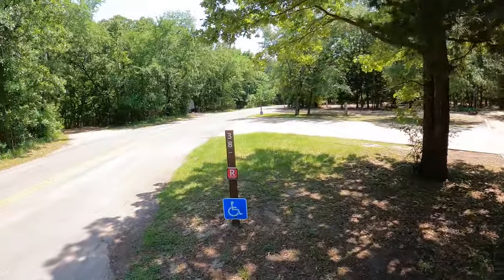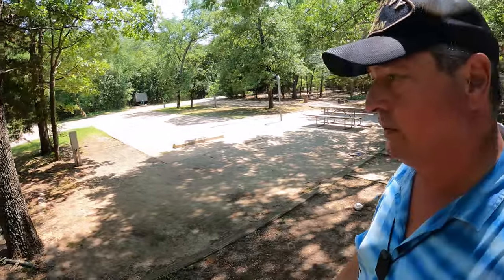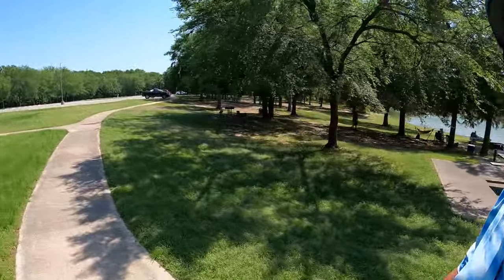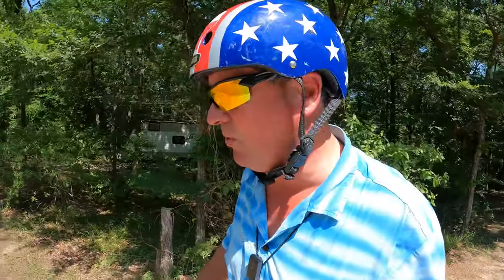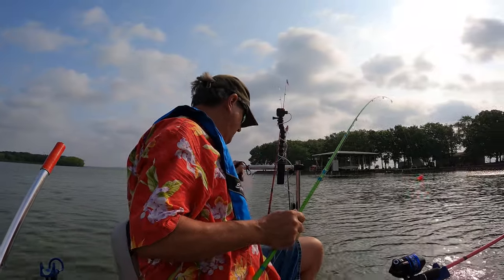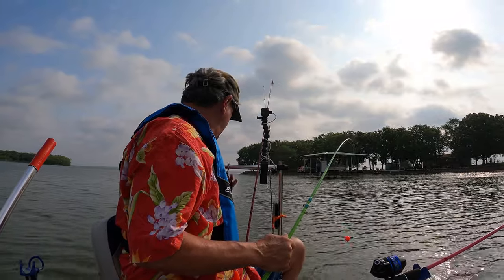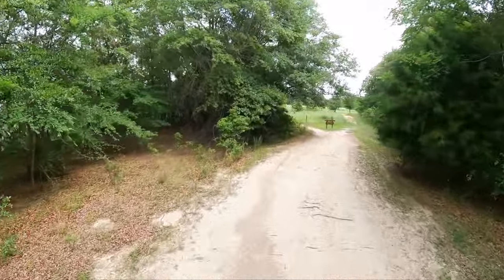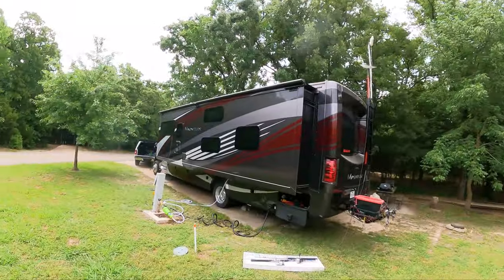Working Remote With Starlink While Camping At Lake Tawakoni State Park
Summer is almost here but as hot as it is you would think that it has already arrived! We needed to put our working remote with Starlink plan to the test so we loaded up the super c motor home and headed out to do some camping at Lake Tawakoni State Park. There was also a huge need to do some fishing from the inflatable pontoon boat!
I had last done some camping at Lake Tawakoni State Park in the cold of winter and had never really seen this beautiful Texas State Park in all of its green glory so that presented another great reason to do some Camping at Lake Tawakoni State Park.
Our plan to try working remote with Starlink went better than planned! The fish were not really biting but we got to see some beautiful deer while camping at Lake Tawakoni State Park.
Come along with me as I deep dive into camping at Lake Tawakoni State Park and working remote with Starlink!